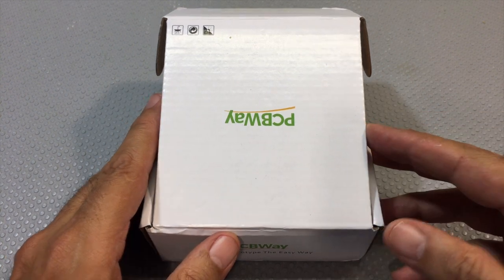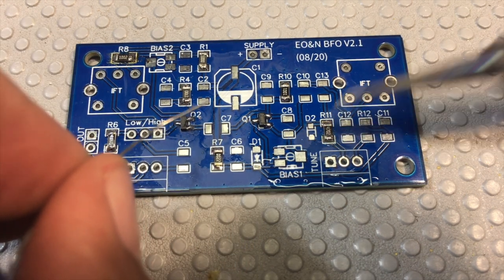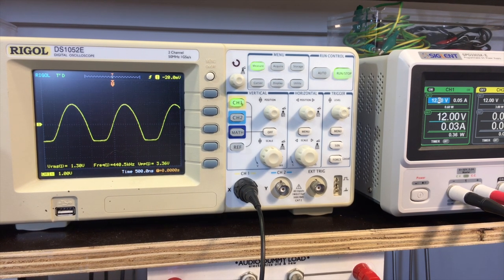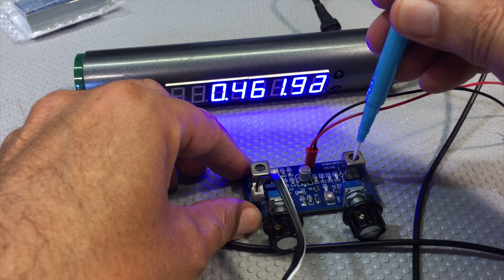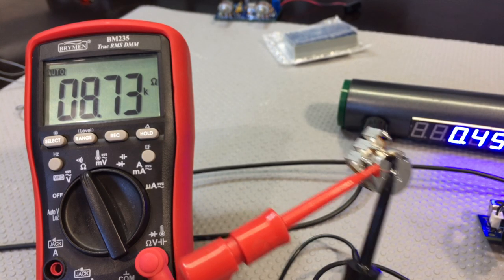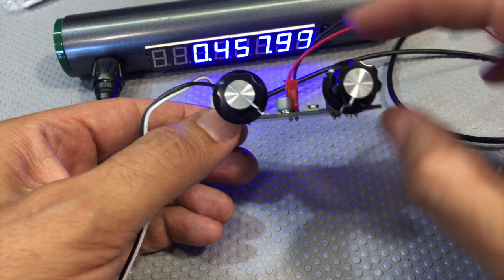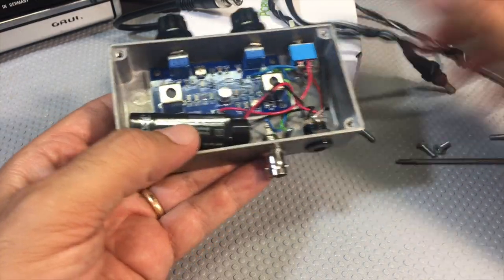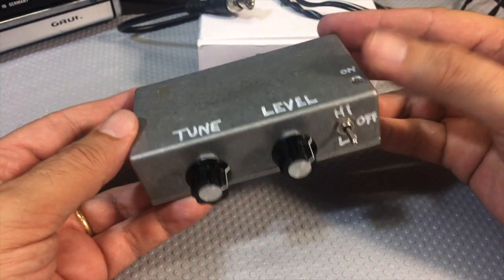External BFO. Build & Test of the SMD Version 2.1 boards from PCBWay.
Only $5 for 10 PCBs and every new member get $5 bonus.

As promised, this saga ends with the SMD version of the external BFO. This one is a real keeper, so an enclosure get called into the process.
The tests prove what I'd expected: This thing rocks!

FINAL GERBER FILES AND NOTES FOR THIS VERSION:
You can go to the Shared Project on PCBWay's site and order boards for this project directly: